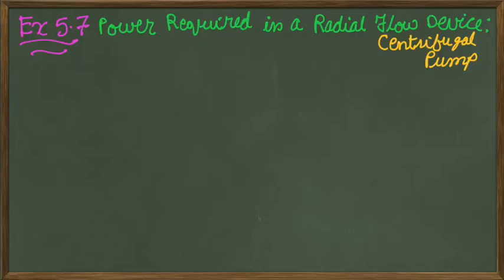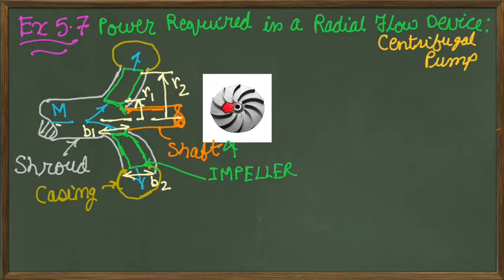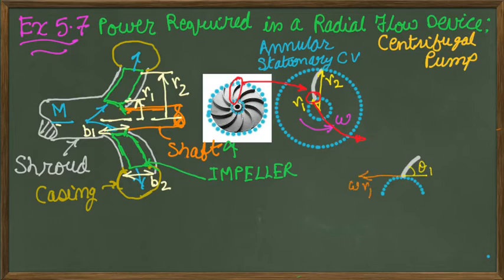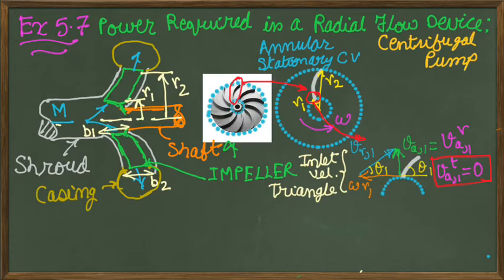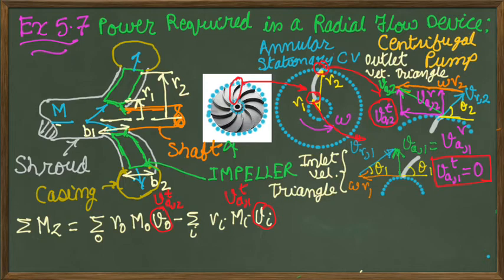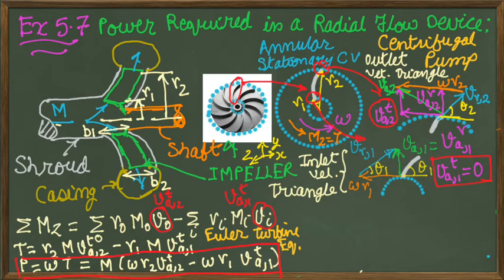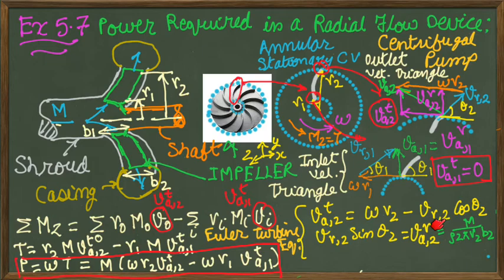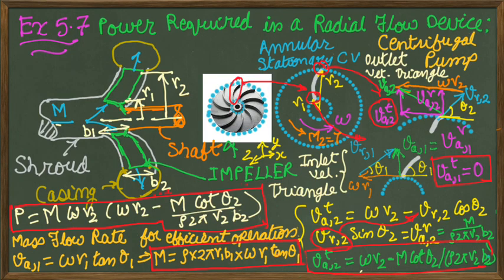T4 AngularMomentum 2